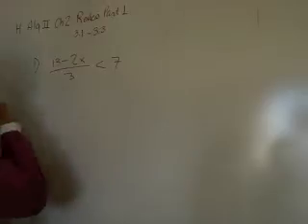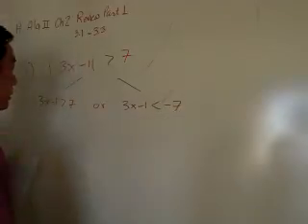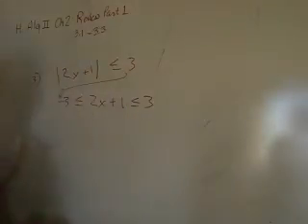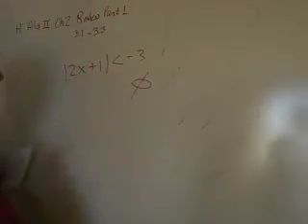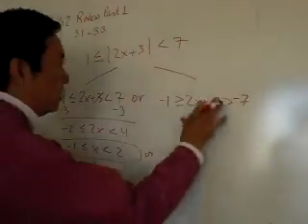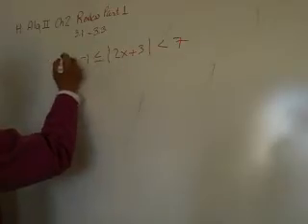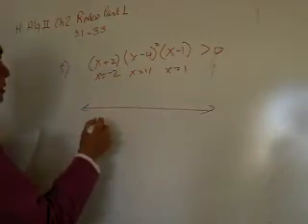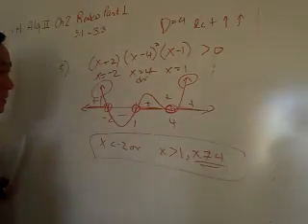H ALGII CH2 REVIEW PART1.MOV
Advanced Mathematics by Brown Chapter 2 review part 1